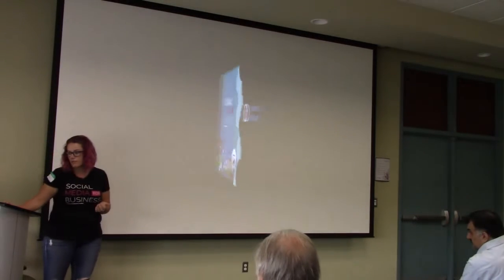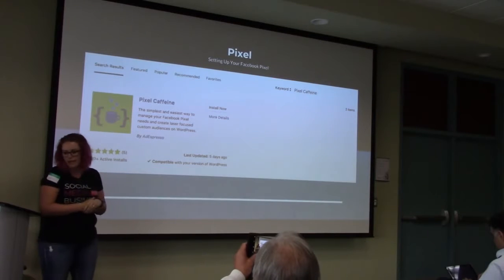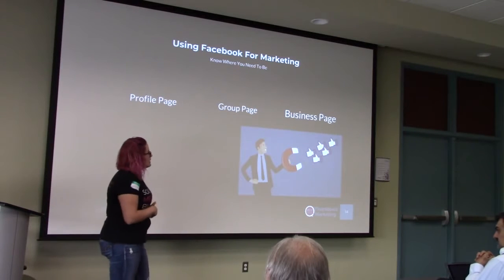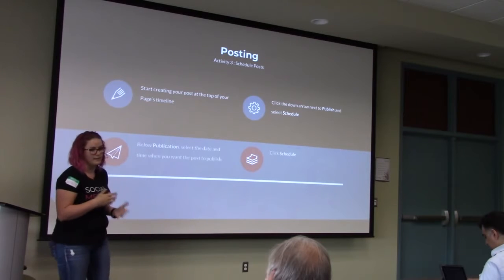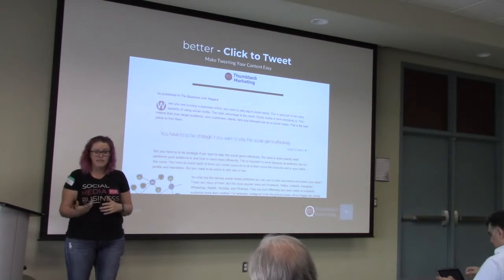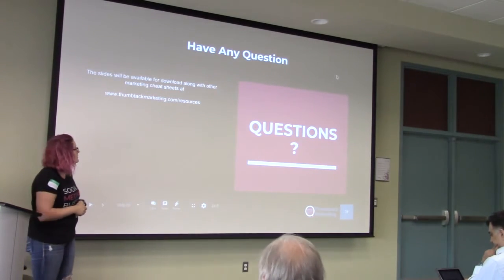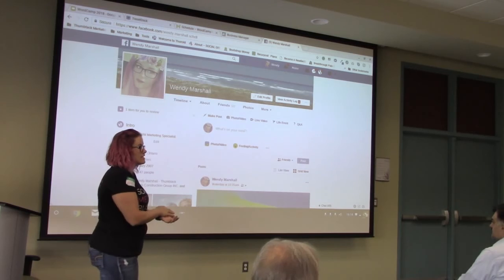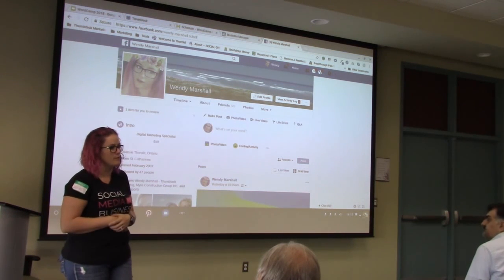Wendy Marshall: Integration with Social Media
So you have your website and you keep blogging and updating but no one other then your mother sees it? You need a bigger audience who are interested in not only what you have to say in your blogs but what you have to offer as a service or product. Posting on social media is not just about you it has to be a full integration with your website and marketing plan. I will share some of my favourite plugins and tools for integrating WordPress and social media together.